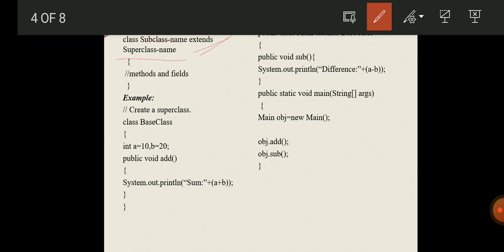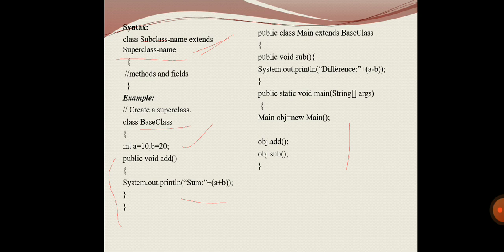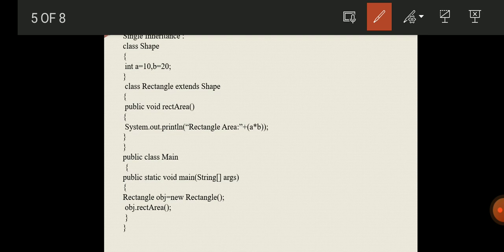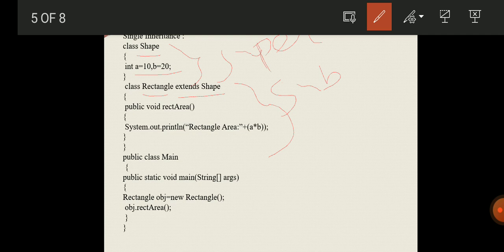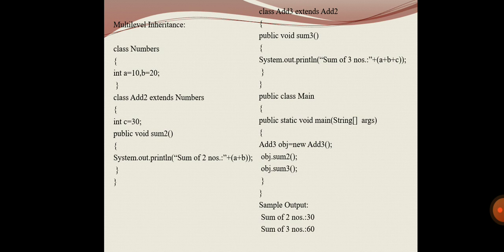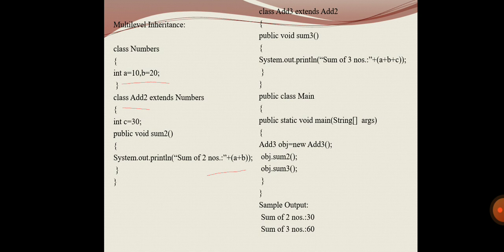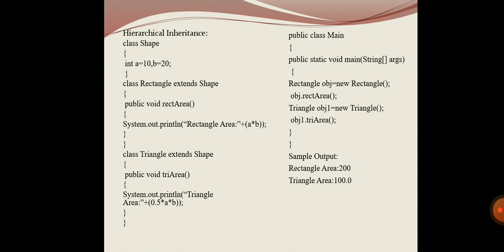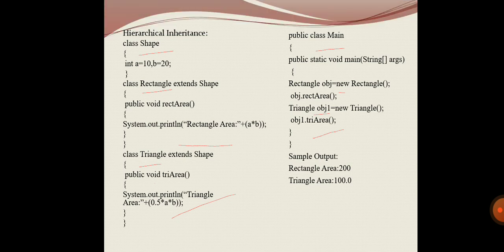CS8392 Object Oriented programming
Inheritance
single inheritance
multilevel inheritance
hierarchical inheritance